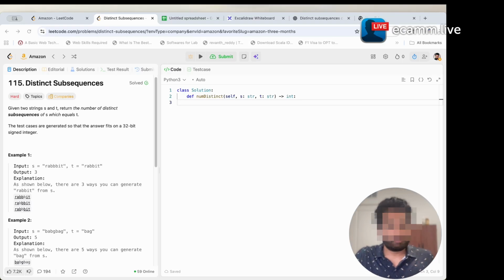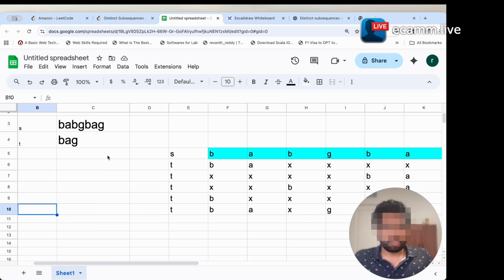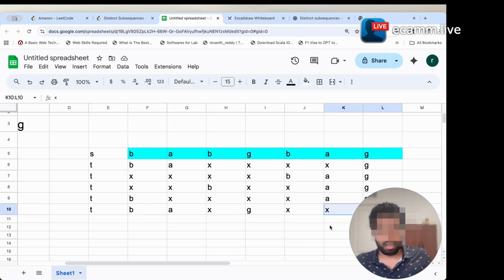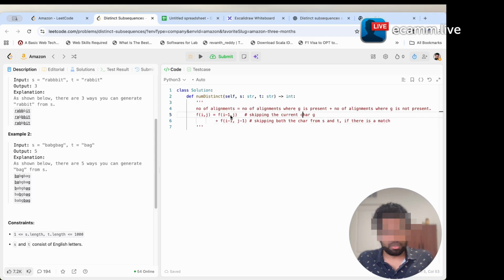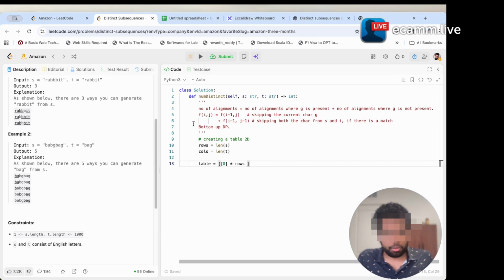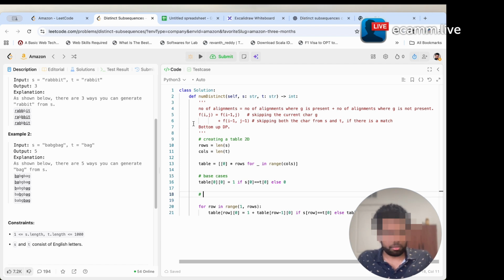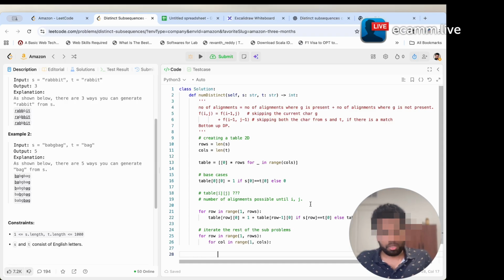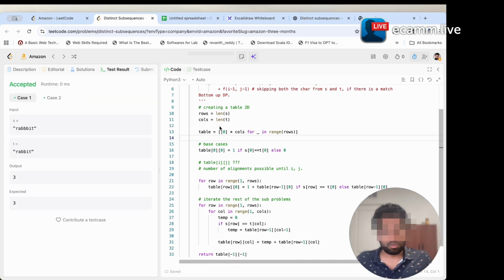Distinct Subsequences Explained | Recursive + DP Approach for Strings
In this video, we solve the classic "Distinct Subsequences" problem step by step.
Given two strings s and t, we explore how to count all distinct subsequences of s that equal t.

We cover:
✅ What an alignment is and how to count them
✅ The recursive equation and the g match scenario
✅ Identifying overlapping subproblems
✅ Bottom-up dynamic programming approach for efficiency